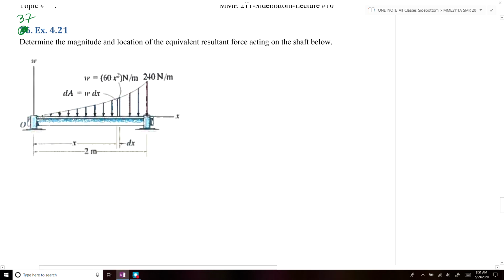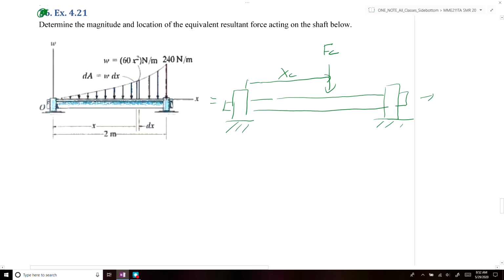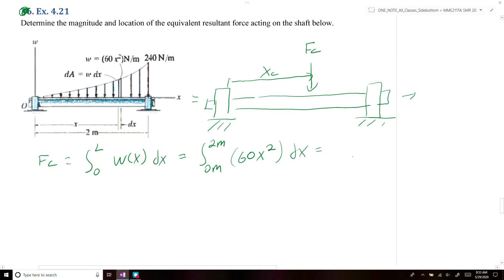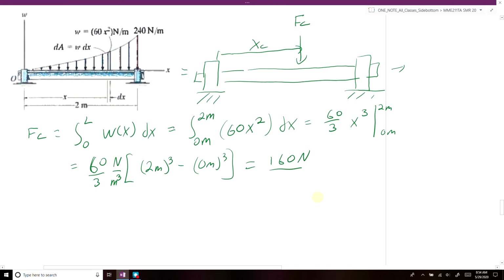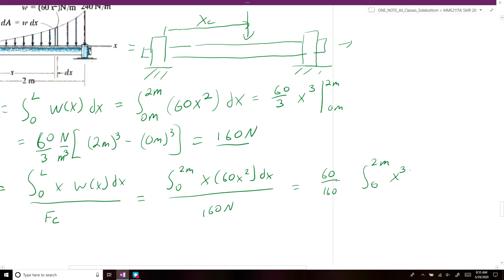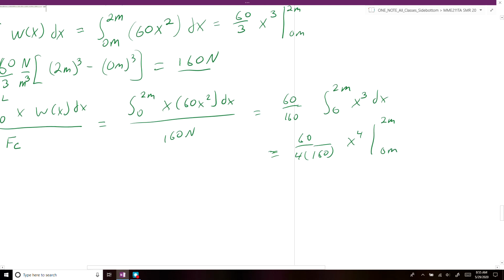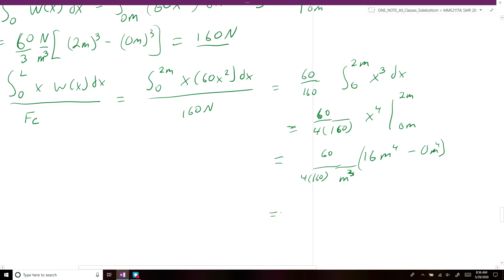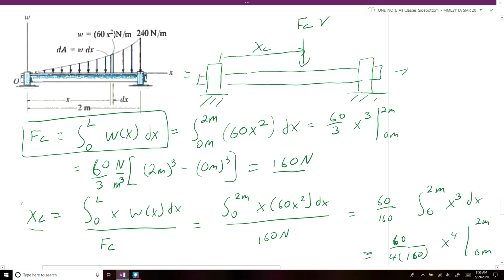MME 211-L10-#37 Ex. 4.21 Finding Fry and xc for a distributed load